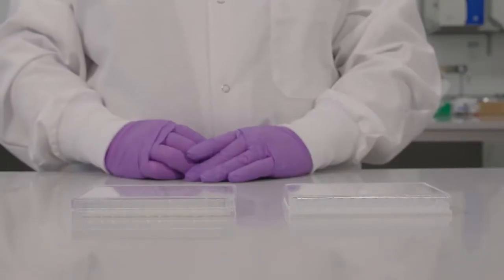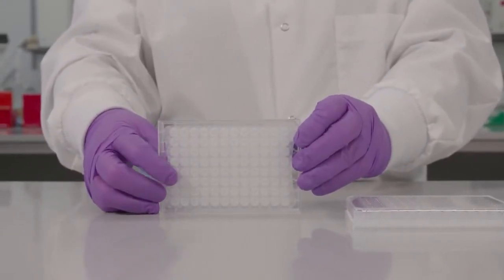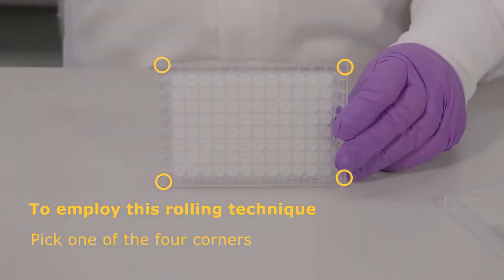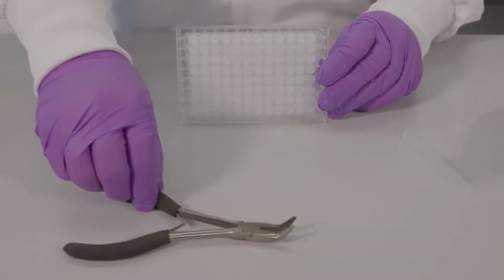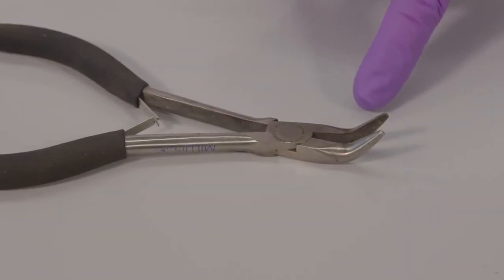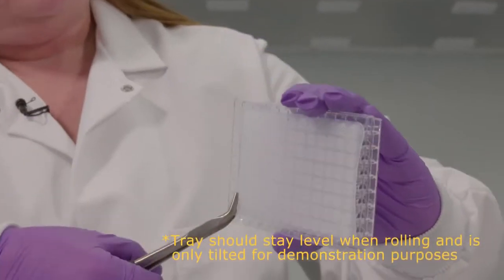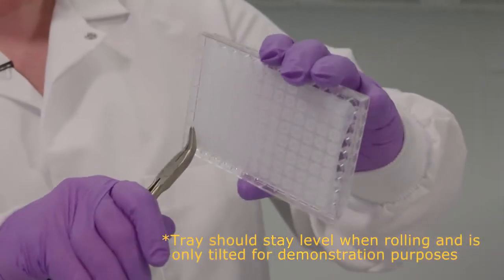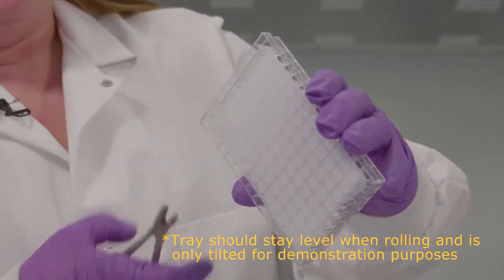How to Remove the Underdrain of the MultiScreen® HTS Filter Plates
This week, we continue to explore how to remove the underdrain of a Multiscreen® filter plate, but we will focus on the MultiScreen® HTS 96- and 384-well filter plates.